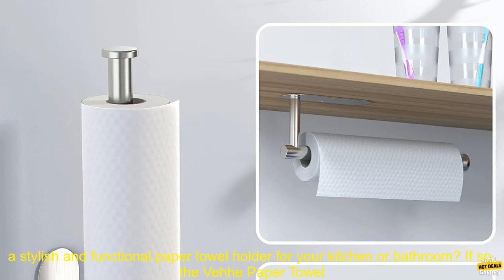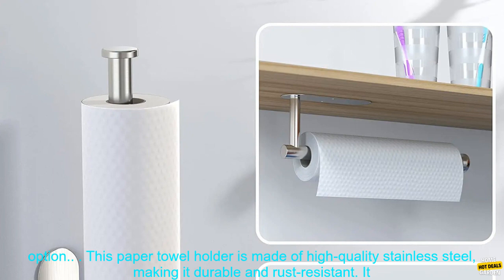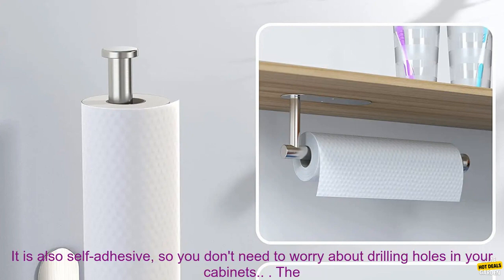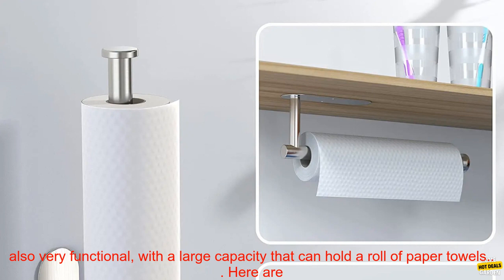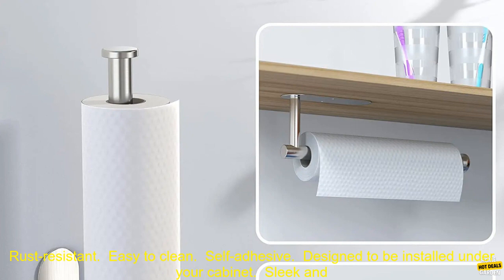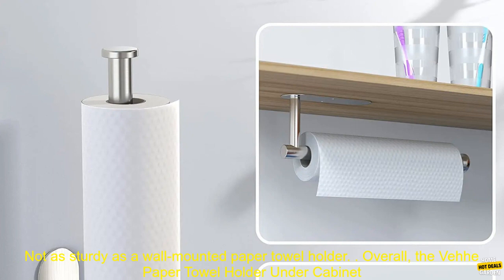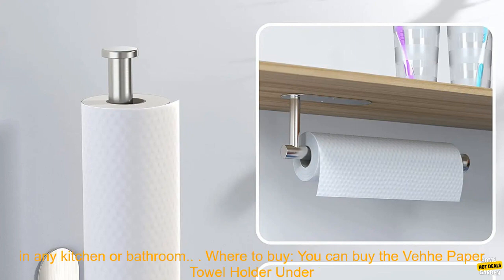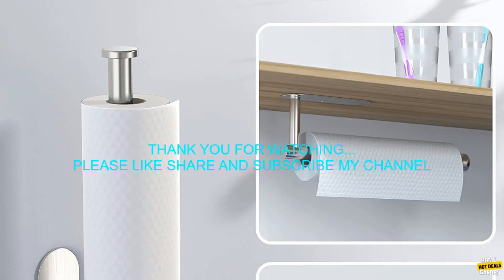1005005488683018 Vehhe Paper Towel Holder Under Cabinet Self Adhesive and Drilling Blac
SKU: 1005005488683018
Vehhe Paper Towel Holder Under Cabinet Self Adhesive and Drilling Black Punch Free Kitchen Bathroom SUS304 Stainless Steel

Are you looking for a stylish and functional paper towel holder for your kitchen or bathroom? If so, the Vehhe Paper Towel Holder Under Cabinet Self Adhesive and Drilling Black Punch Free Kitchen Bathroom SUS304 Stainless Steel is a great option.

This paper towel holder is made of high-quality stainless steel, making it durable and rust-resistant. It is also easy to clean, simply wipe it down with a damp cloth.

The Vehhe Paper Towel Holder is designed to be installed under your cabinet, so it doesn't take up any valuable counter space. It is also self-adhesive, so you don't need to worry about drilling holes in your cabinets.

The holder has a sleek and modern design that will look great in any kitchen or bathroom. It is also very functional, with a large capacity that can hold a roll of paper towels.

Here are some of the pros and cons of the Vehhe Paper Towel Holder Under Cabinet Self Adhesive and Drilling Black Punch Free Kitchen Bathroom SUS304 Stainless Steel:

**Pros:**

* Made of high-quality stainless steel
* Rust-resistant
* Easy to clean
* Self-adhesive
* Designed to be installed under your cabinet
* Sleek and modern design
* Large capacity

**Cons:**

* May be difficult to install for some people
* Not as sturdy as a wall-mounted paper towel holder

Overall, the Vehhe Paper Towel Holder Under Cabinet Self Adhesive and Drilling Black Punch Free Kitchen Bathroom SUS304 Stainless Steel is a great option for those looking for a stylish and functional paper towel holder. It is durable, easy to clean, and looks great in any kitchen or bathroom.

**Where to buy:** You can buy the Vehhe Paper Towel Holder Under Cabinet Self Adhesive and Drilling Black Punch Free Kitchen Bathroom SUS304 Stainless Steel on Amazon.
cabinet, drilling, kitchen, paper towel holder, punch free, stainless steel, sus304, under, vehh